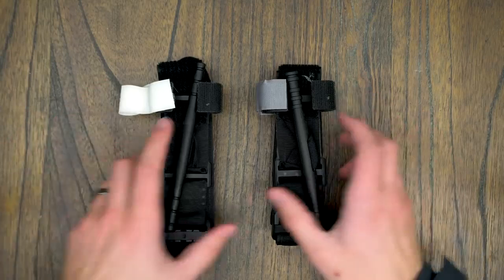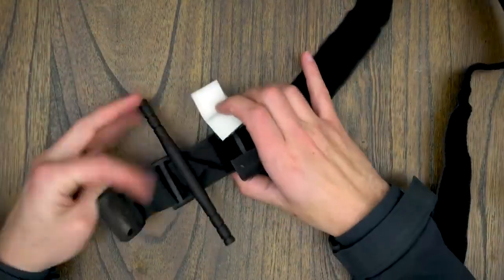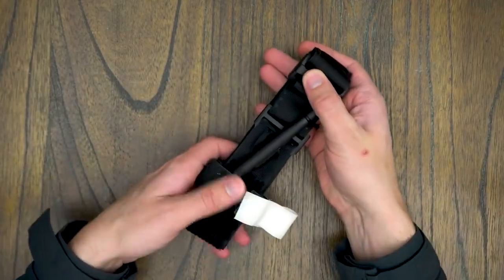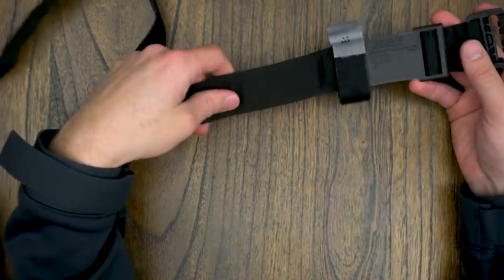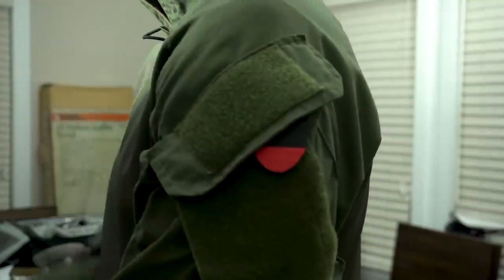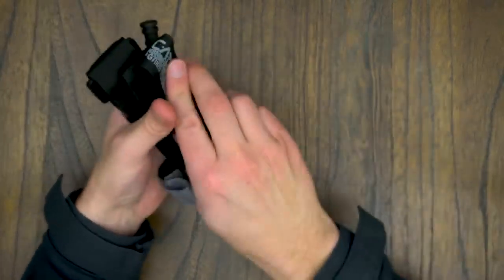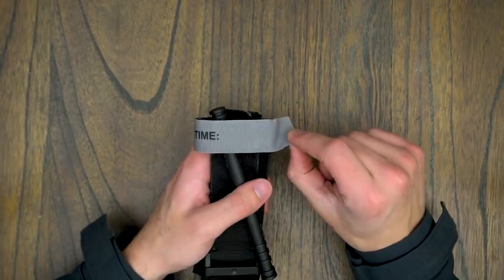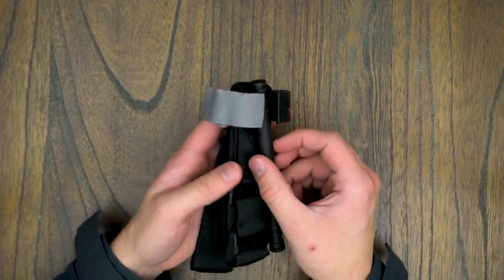Укладка CAT турнікета